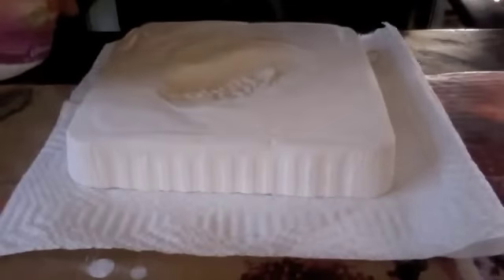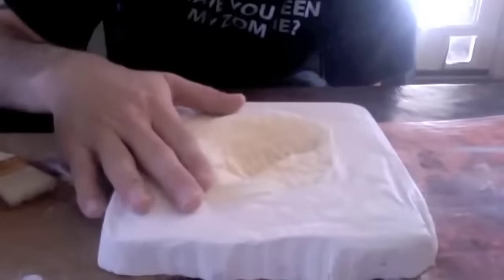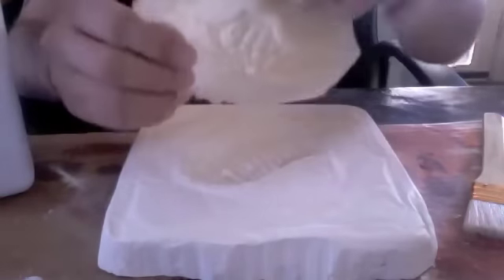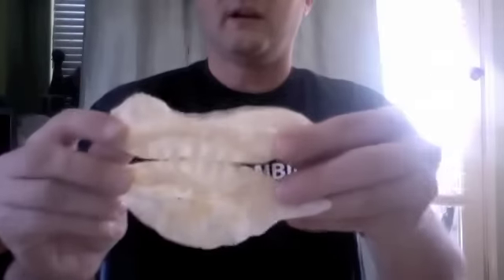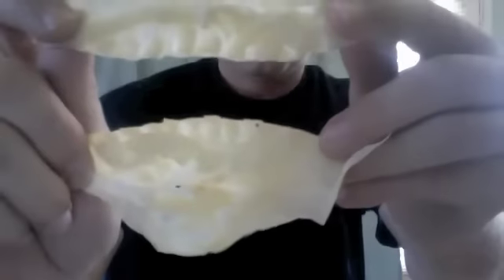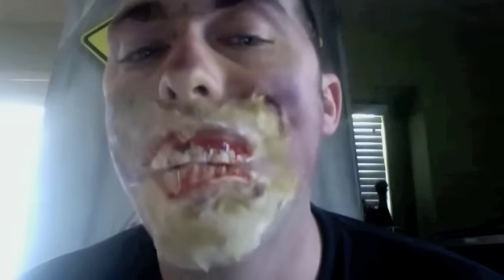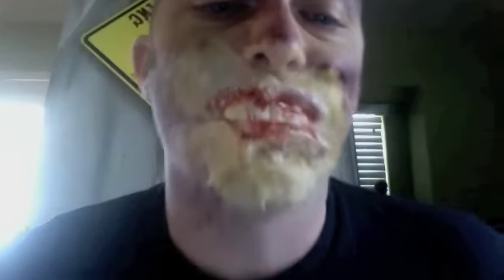Zombie teeth plate mold 2